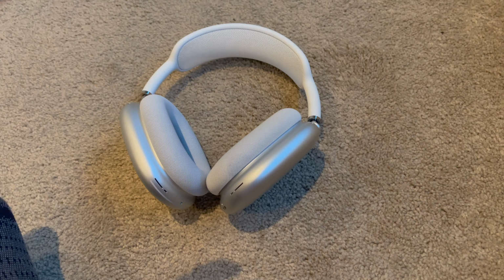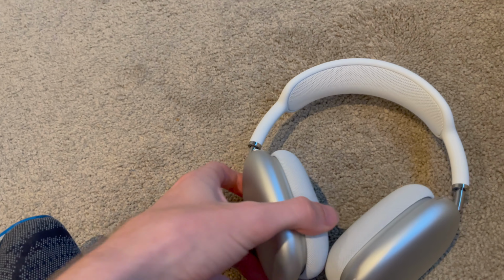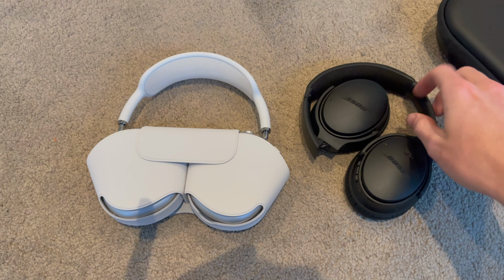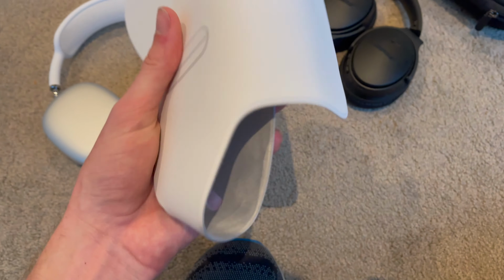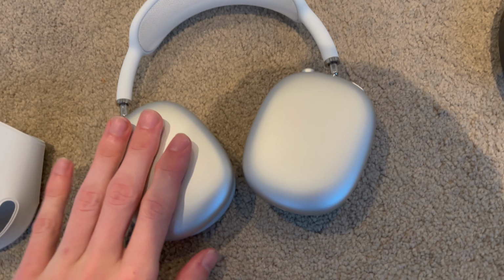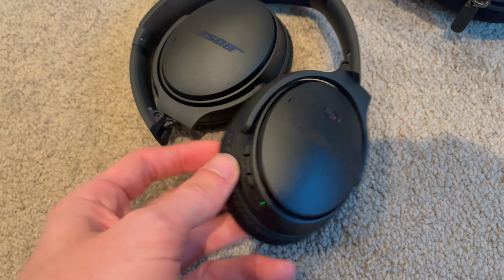AirPods Max 🎧 Unboxing & Comparison to Bose QC35 ii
Unboxing and comparison of the AirPods Max to theBose QC35 ii
Comparing Noise Cancelling, Audio Quality, Comfort, Weight & Value for money.